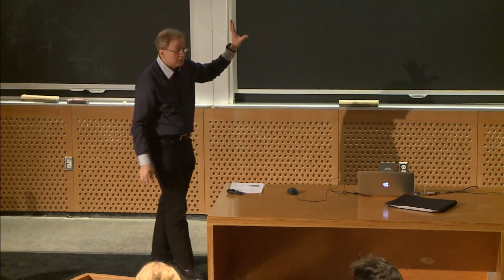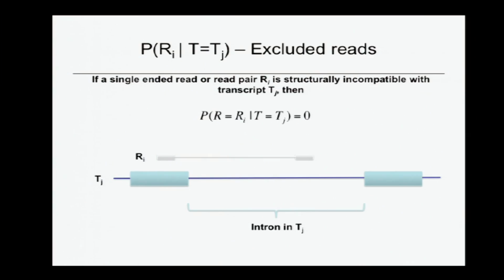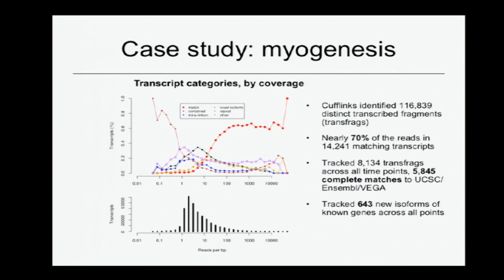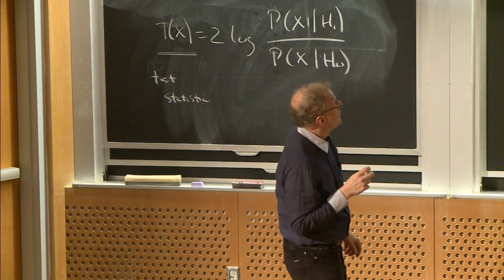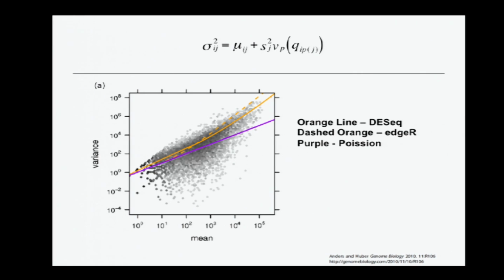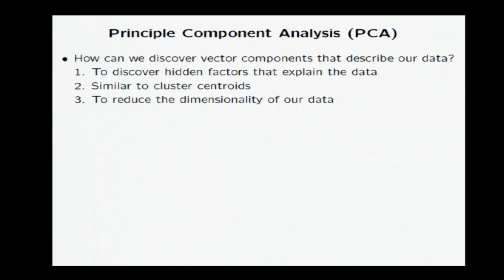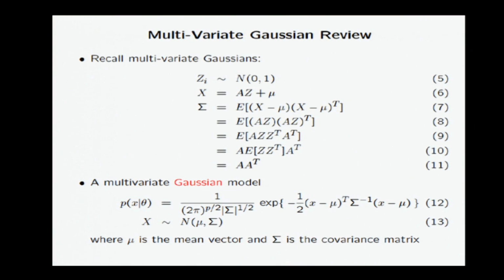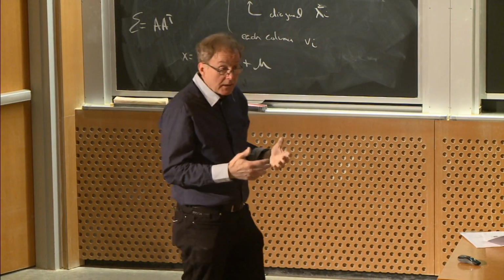8. RNA-sequence Analysis: Expression, Isoforms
Instructor: David Gifford

This lecture by Prof. David Gifford is about RNA-seq (RNA sequencing), a method of characterizing RNA molecules through next-generation sequencing. He begins with the principles of RNA-seq, and then moves on to how to analyze the data generated by RNA-seq.